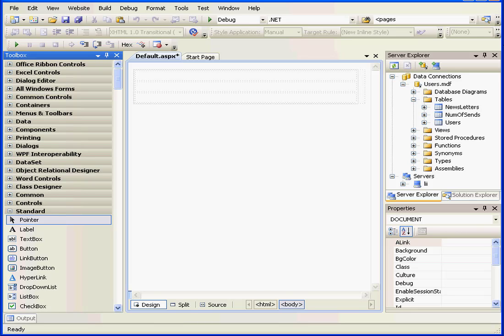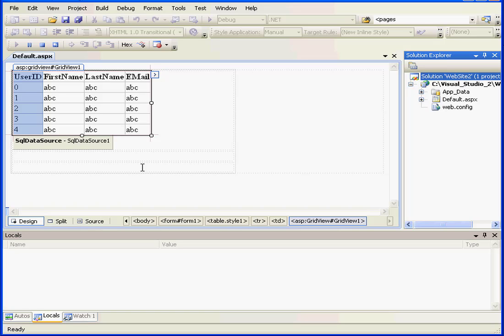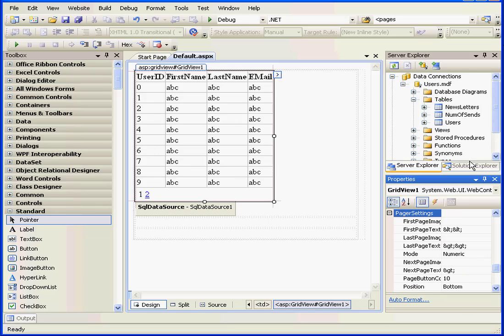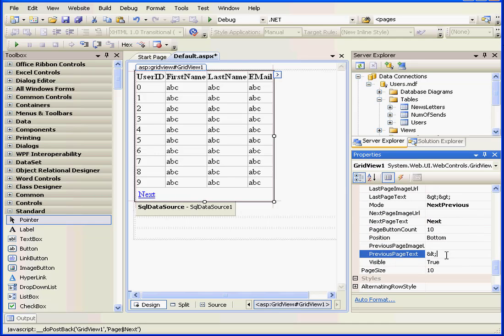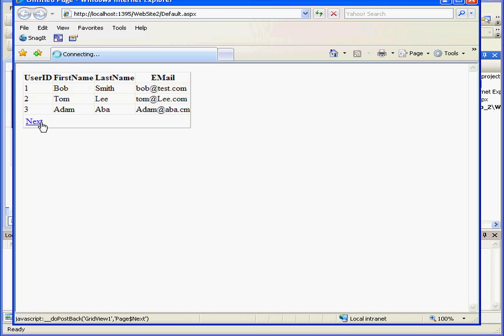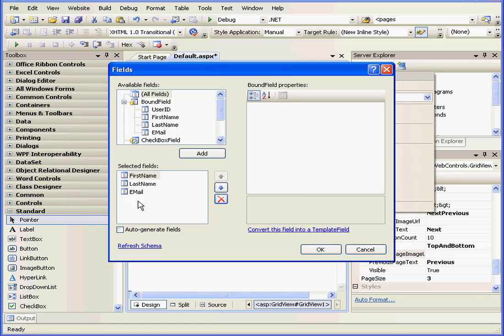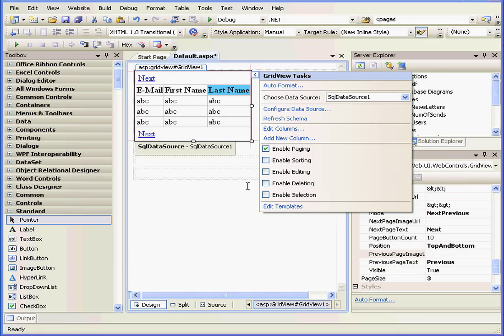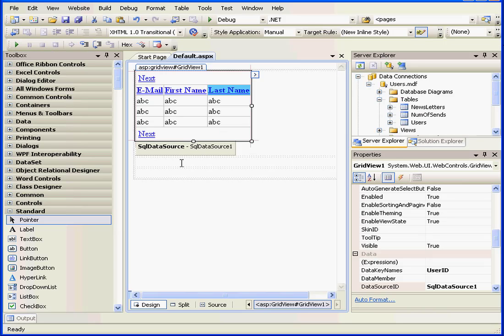V2 28 VISUAL BASIC 2008 Tutorial ( Relational Data Base )